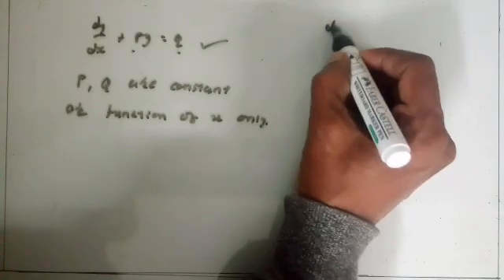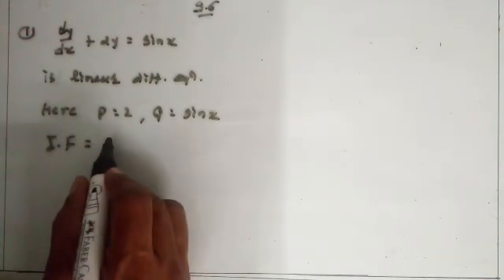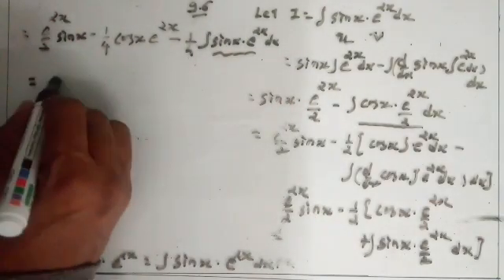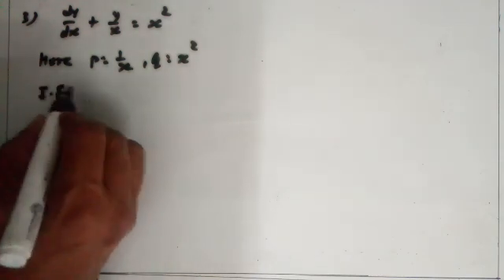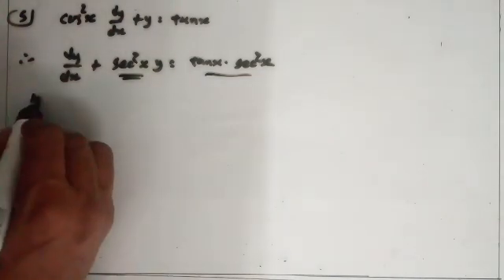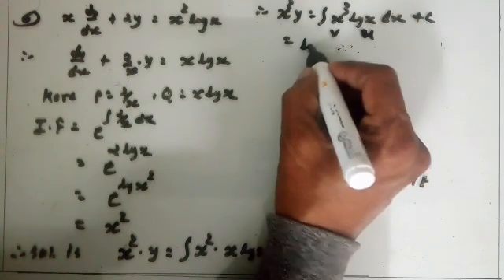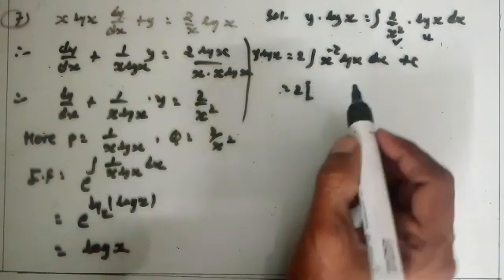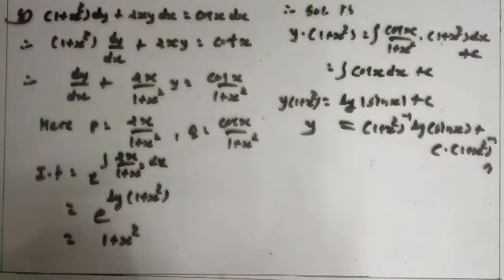12-Eng.L-9, Maths-2,Ch-9 Differential equations